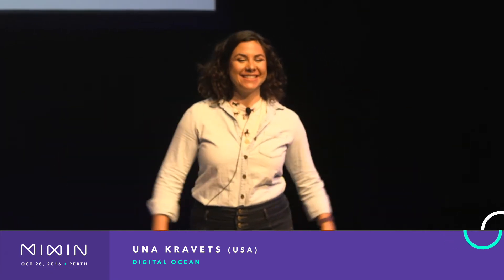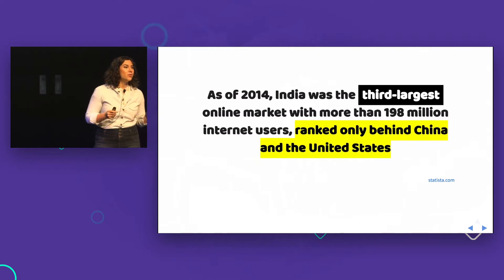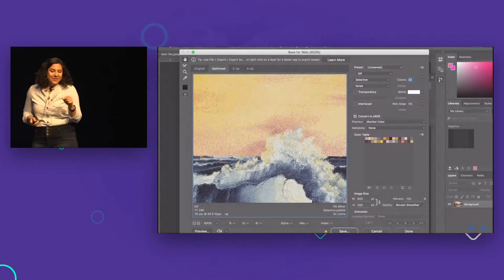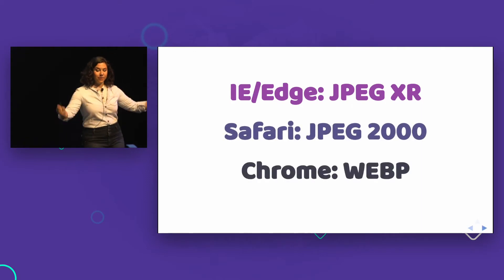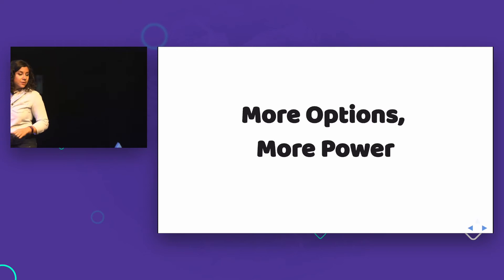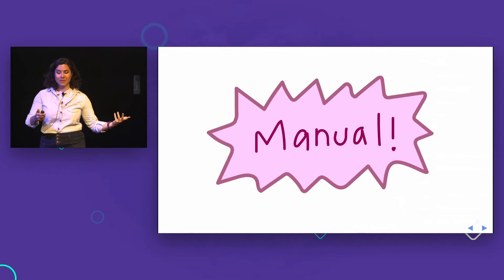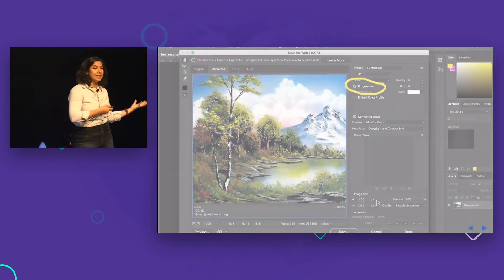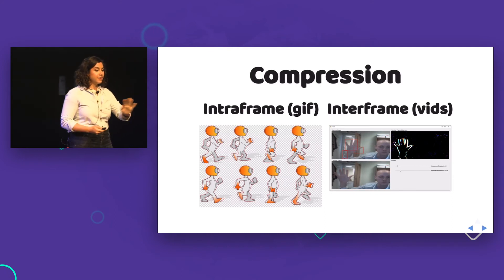The Joys of Optimising – Una Kravets (MixinConf 2016)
Images are by far the greatest bottleneck to performance on the web, and with the average web page size now about 2.5MB large (images taking up 65% of that), we need to tame the beast.

This talk will cover some image performance techniques, from both a design and development standpoint, and demonstrate how to implement them in your own projects with practical examples to make your web projects noticeably faster.